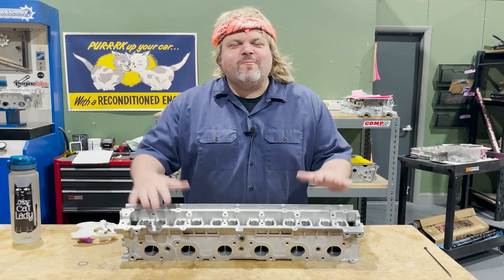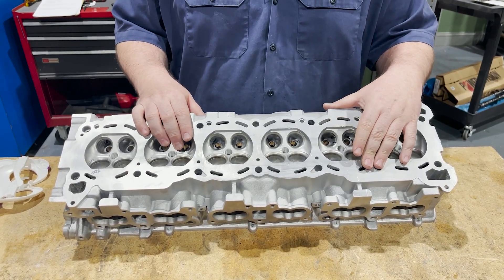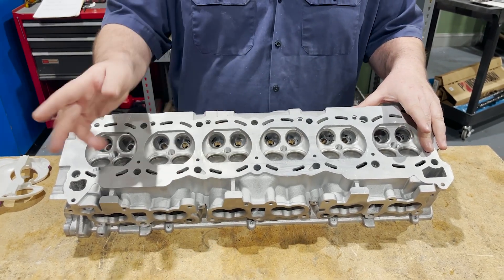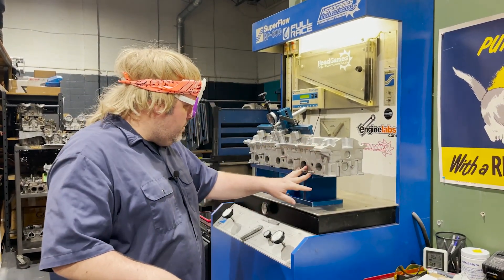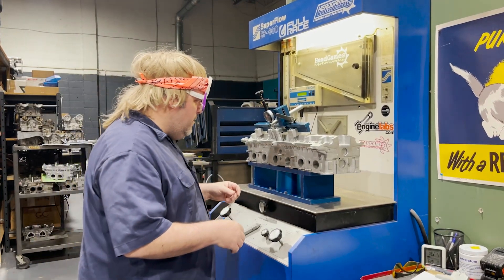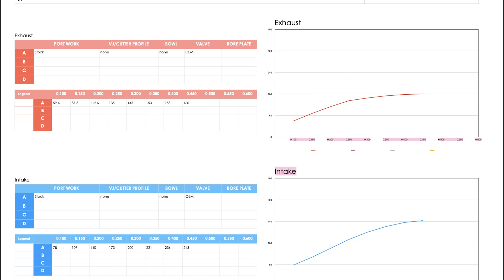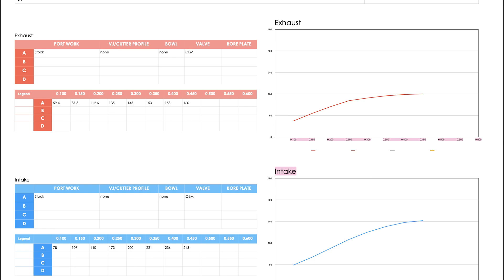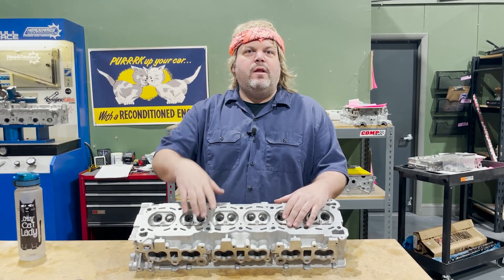What Does It Flow?? Nissan GTR RB26